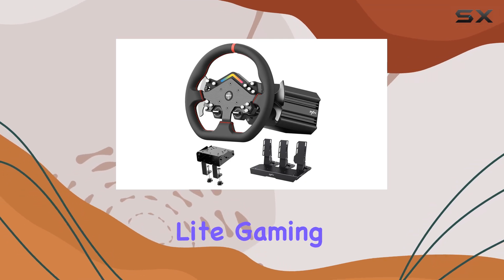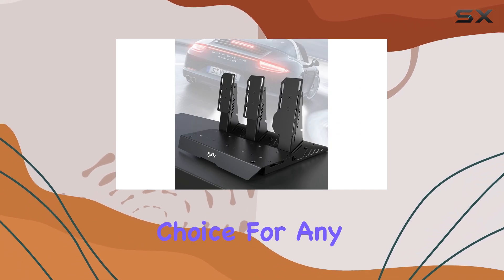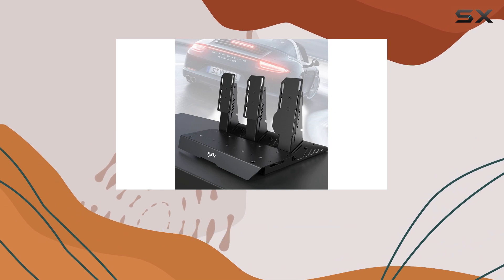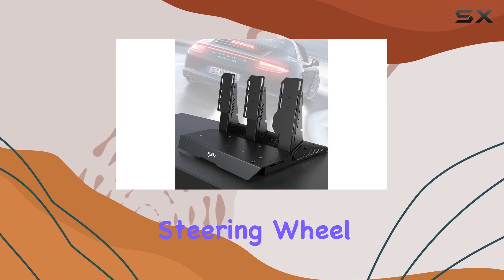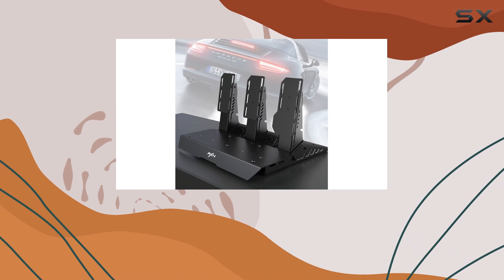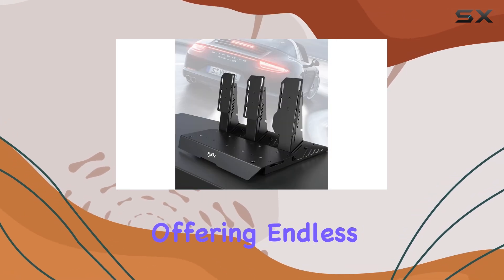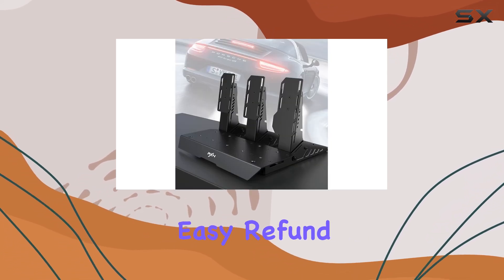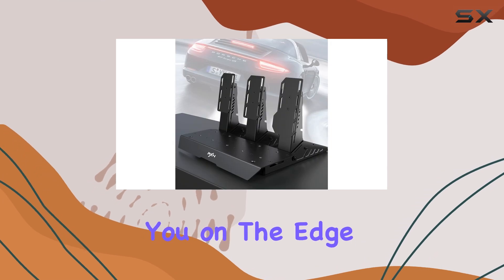PXN V12 Lite: The Ultimate Racing Experience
0:00 Intro
0:07 Review

Things that we mentioned in this video:
PXN V12 Lite Gaming Steering : B0CBP6TKDS